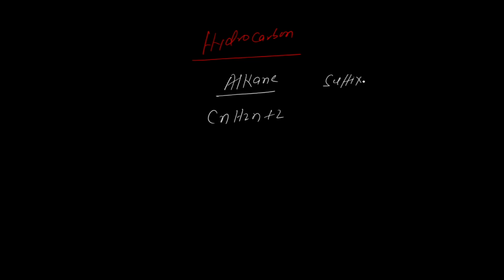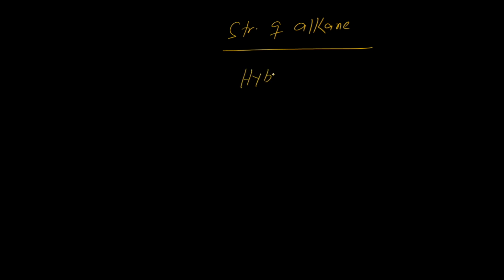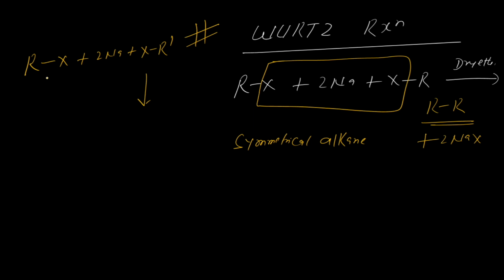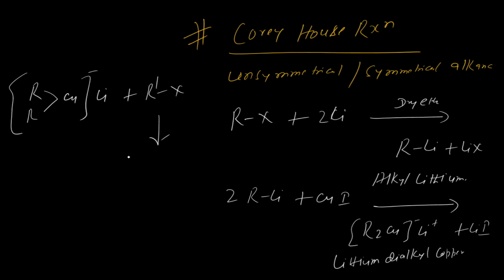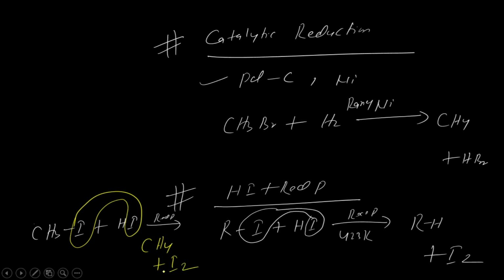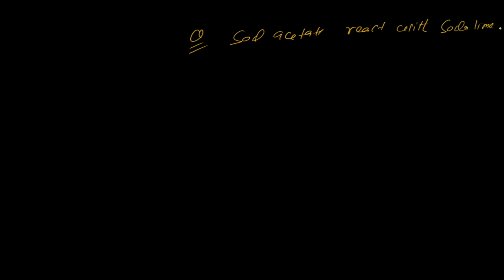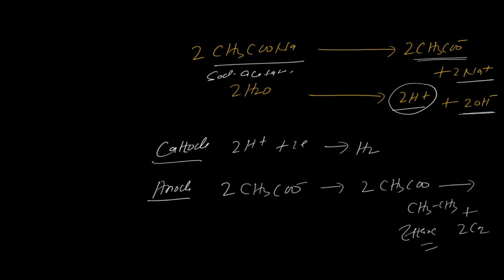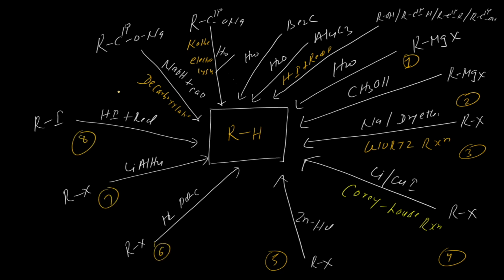PREPARATION OF ALKANE┃HYDROCARBONS┃IIT-JEE & NEET┃CBSE┃VEDADI CLASSES┃